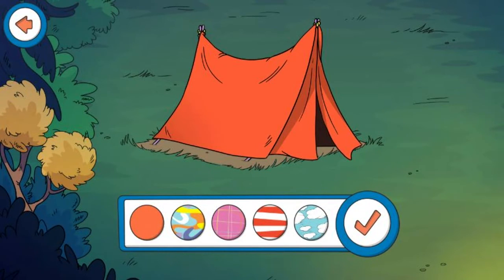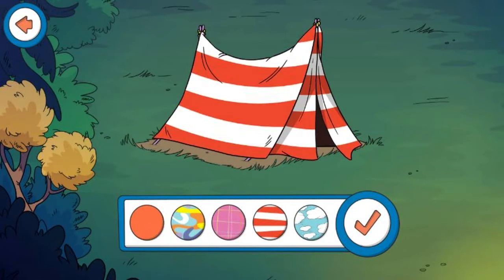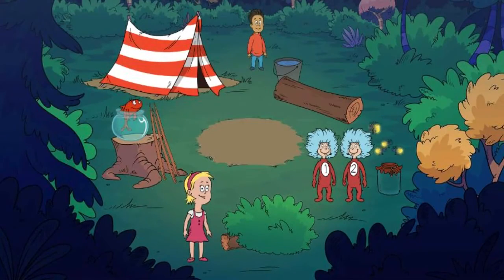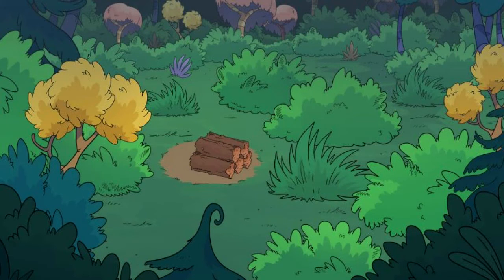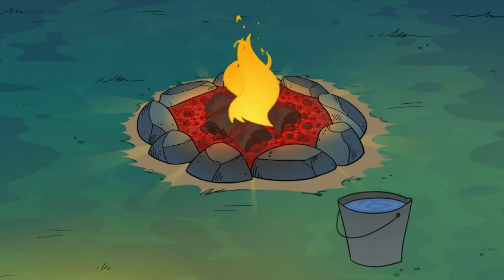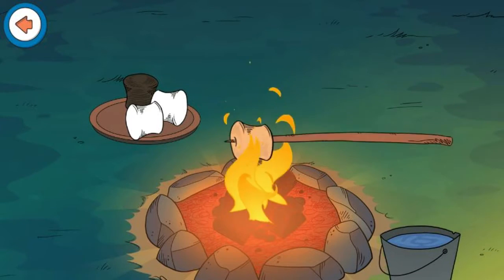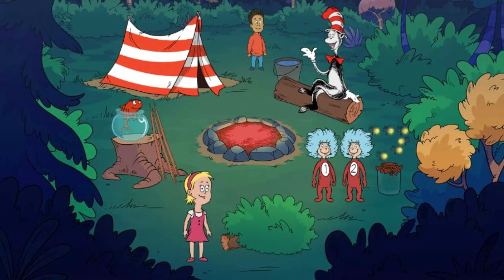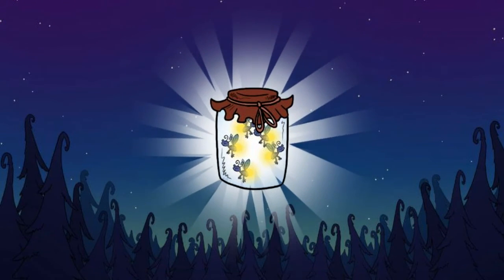The Cat in The Hat Games - Cat in The Hat Camp Time - PBS Kids Games